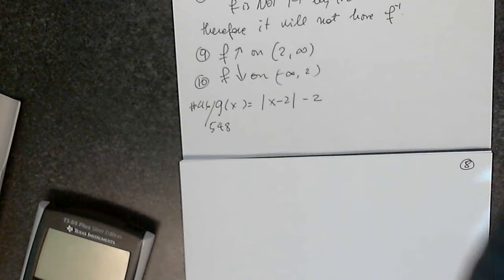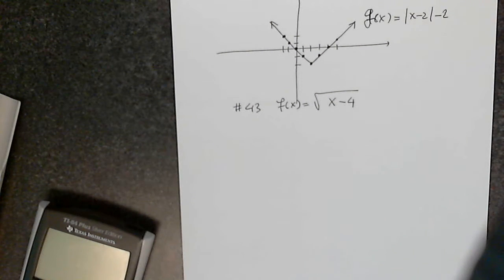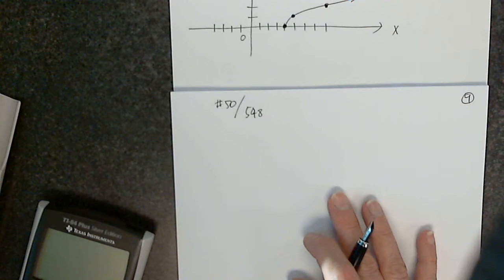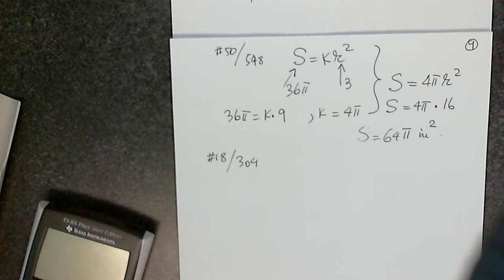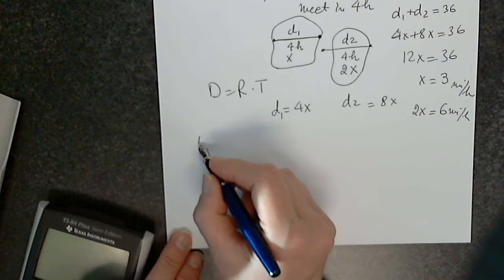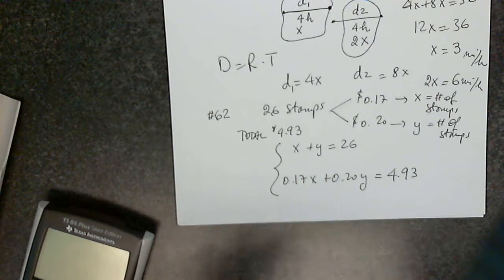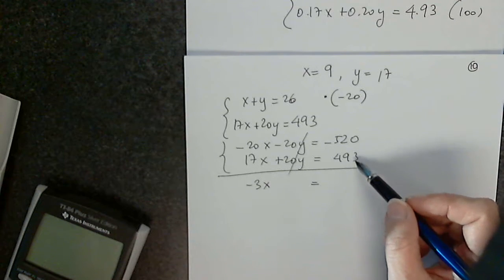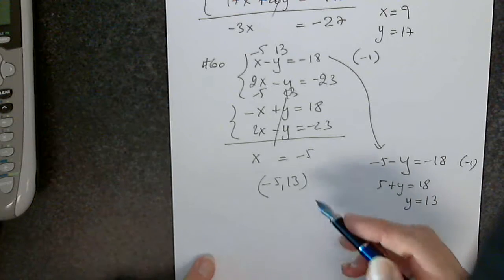MAT 012 REVIEW FINAL EXAM PART 3